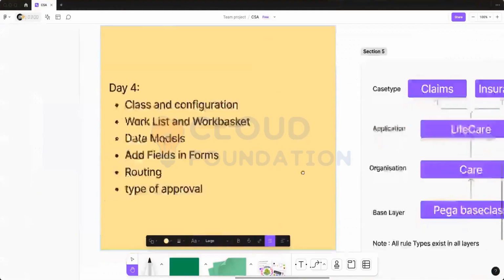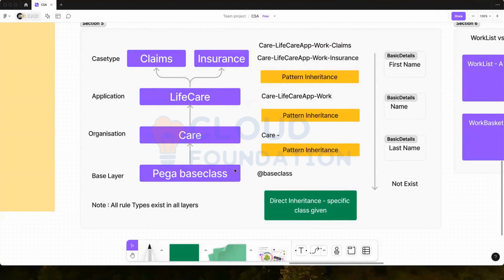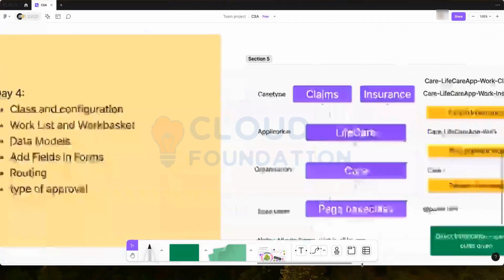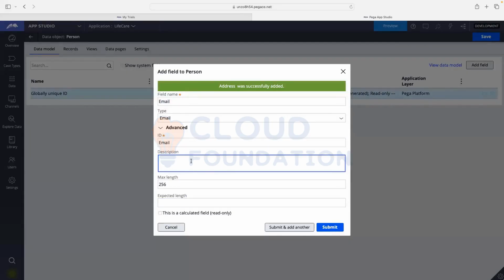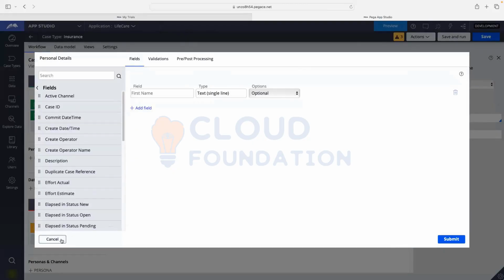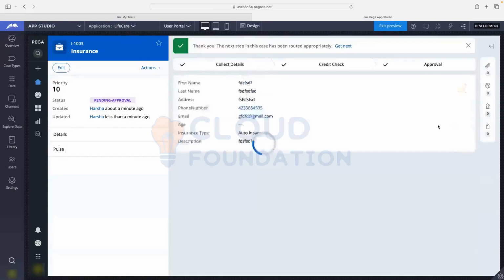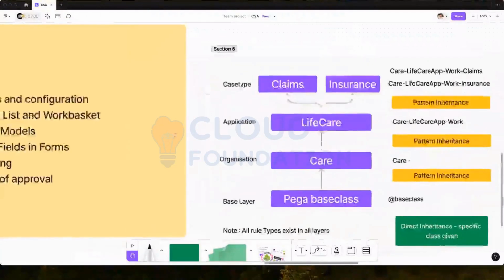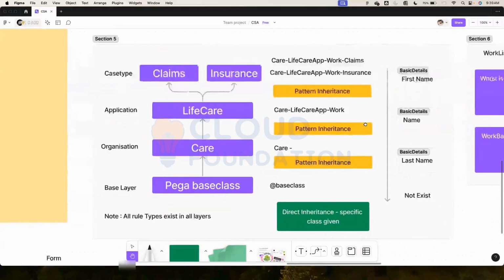Class, Configuration, Data Models & Routing in PEGA CSA | PEGA CSA Tutorial | CloudFoundation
🚀 In PEGA CSA, you'll learn how to set up, configure, and route data models.
 Take your PEGA Certified System Architect (CSA) skills to the next level by learning from the pros at CloudFoundation. 🎓

 💡  What You'll Learn in This Video:

 1. 🧩 Learning about classes in PEGA and why they are important
 2. ⚙️ Best practices for configuring for System Architects
 3. 🧠 Making Data Models work well in PEGA
 4. 🚦   Setting up Routing for workflows that run on their own
 5. 📊  Live demos and real-world examples
 6. 🎯  Important tips for passing your PEGA CSA certification exam

 ✨ Why should you learn PEGA from CloudFoundation?

Instructor-led classes,
Real-time project scenarios,
Globally recognized certification, and more.

to get your PEGA career off to a great start.

Explore More:

PEGA CSA
PEGA Tutorial
PEGA Classes
PEGA Configuration
PEGA Data Model
PEGA Routing
PEGA Developer
PEGA Certification
PEGA Course
PEGA Training
PEGA Case Management
PEGA Learning
PEGA Interview Questions
PEGA Jobs
PEGA Platform
PEGA Hands-On
PEGA CloudFoundation
PEGA Projects
PEGA Tutorials for Beginners
PEGA Rules
PEGA System Architect
PEGA Architecture
PEGA Workflow